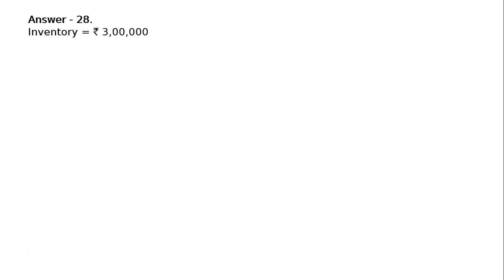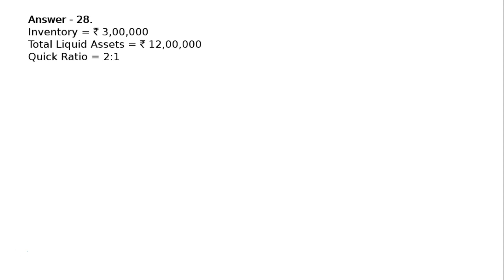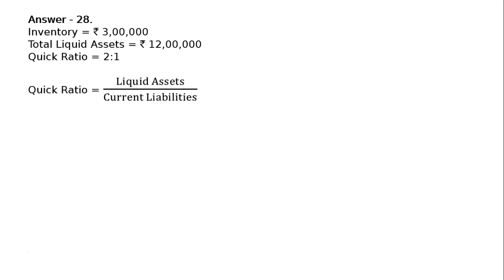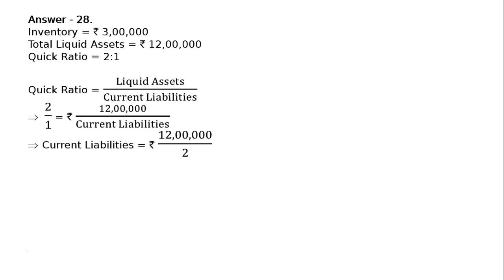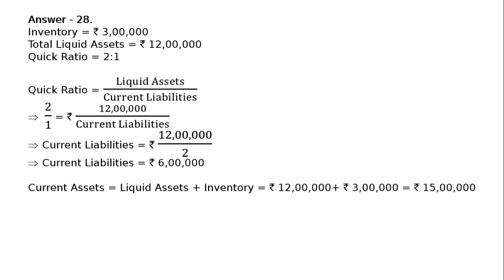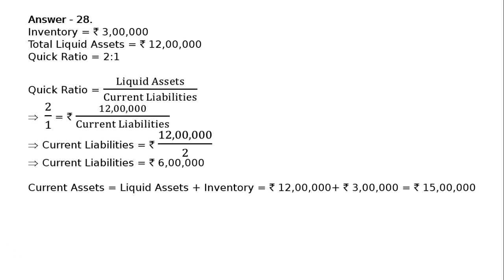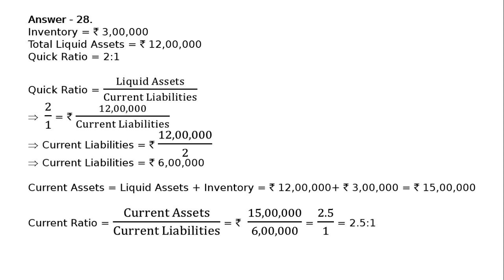Accounting Ratios Q33 | Class 12 | Accountancy | Ray Academy